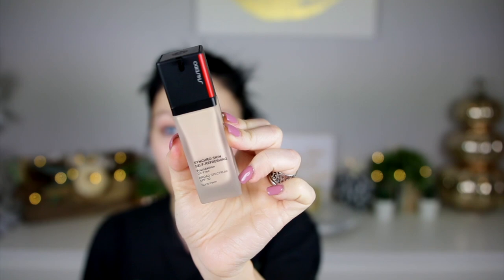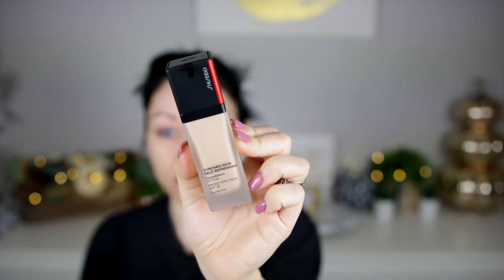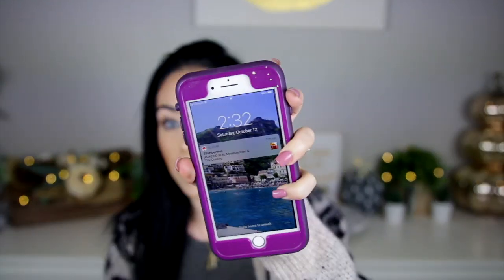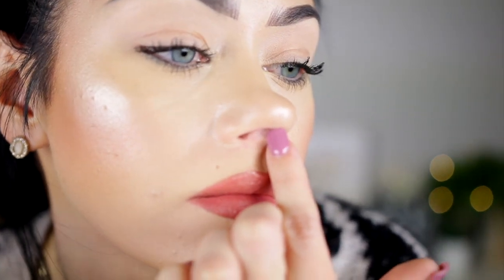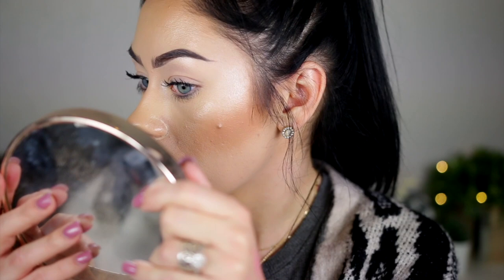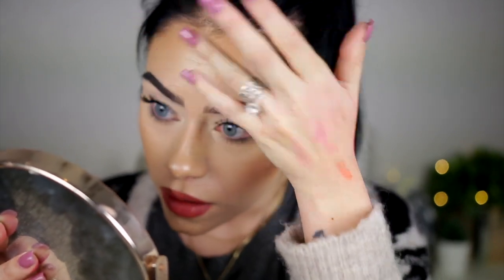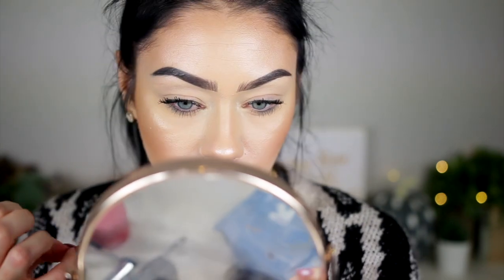Shiseido Synchro Skin Self Refreshing Foundation Review & WEAR TEST! | Cassi Lee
HEY GUYS!
Todays video I will be reviewing the new Shiseido Synchro Skin Self Refreshing Foundation. I've heard a lot about this foundation when it came out & wanted to try it out for myself. I have Oil/ Combination skin type & acne prone. If you would like to see how this foundation wears throughout the day & my thoughts and opinions on this foundation then keep watching! Love you guys ! XOXO Let me know what videos you would like to see next in the comments below.

Products Mentioned:
-Natasha Denona Magic Primer Anti Shine Flawless face base

Tarte Timeless Smoothing Primer

Shiseido Synchro Skin Self Refreshing Foundation-

Tarte Shape Tape Concealer in Fair Neutral

-Too Faced Born this way Loose Setting powder